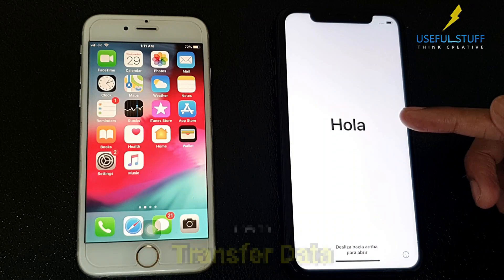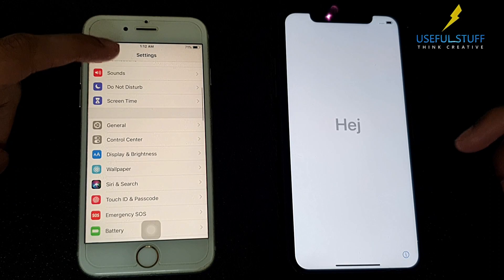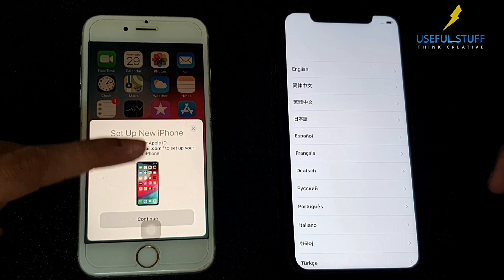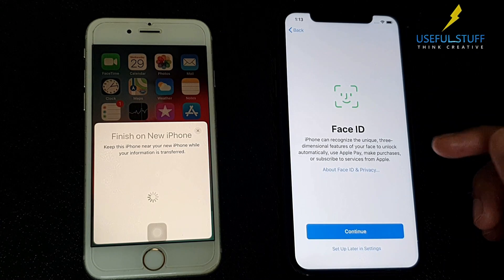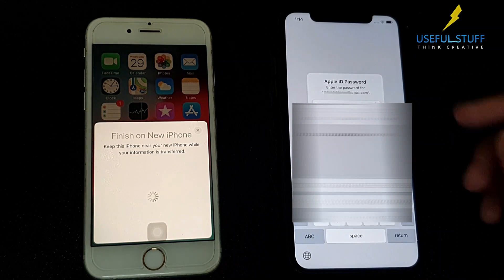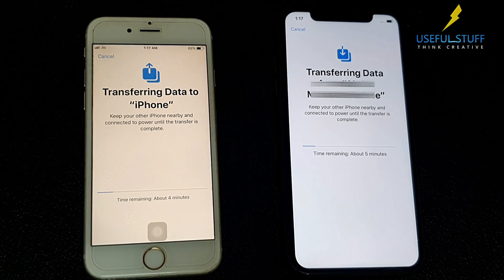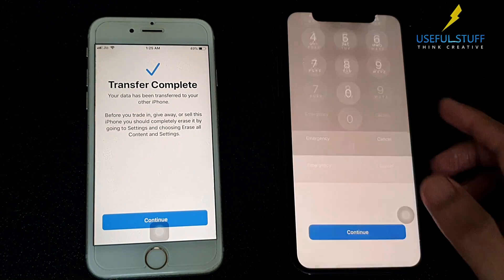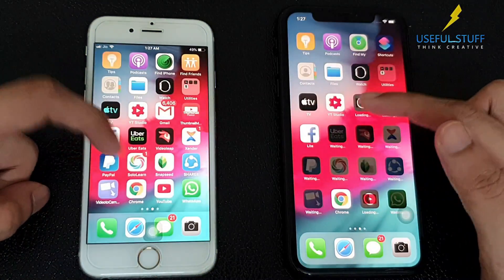How to Transfer Data from old iPhone to new iPhone without using iCloud Wirelessly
You can Try Tenorshare iCarefone Quick and Easy to Transfer Data from old iPhone to new iPhone without using iCloud Wirelessly.
Transfer all data from one iPhone to another iPhone wirelessly and without iCloud for free. Transfer all photos videos messages settings everything to your new iPhone without losing any data. Transfer all data to new iPhone before setting it up to retain all your photos videos apps settings in your new device.
How to transfer data from iPhone 6 to new iPhone 11 easily 2024.
Follow the video to transfer all data from one iPhone to another iPhone easily in few minutes.